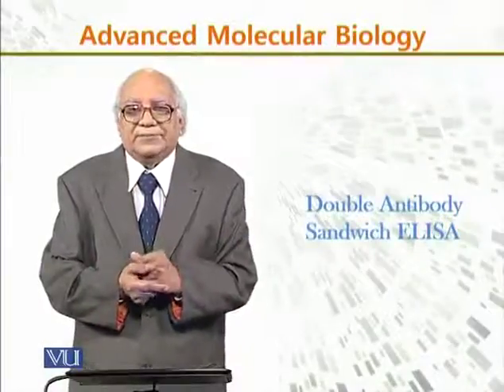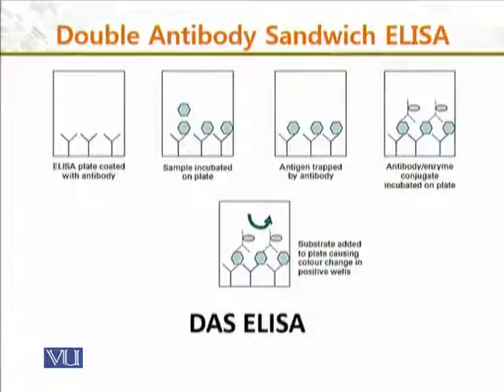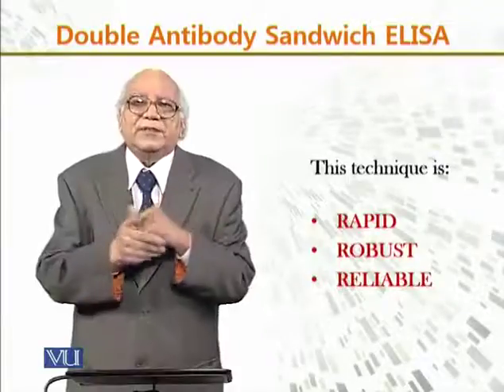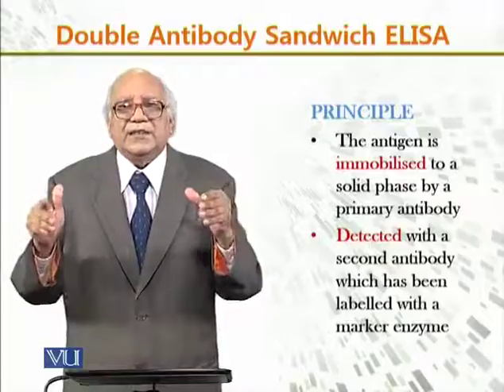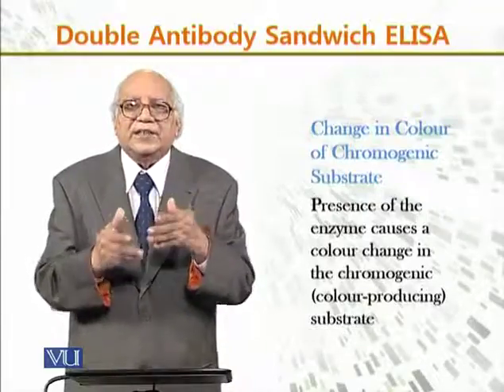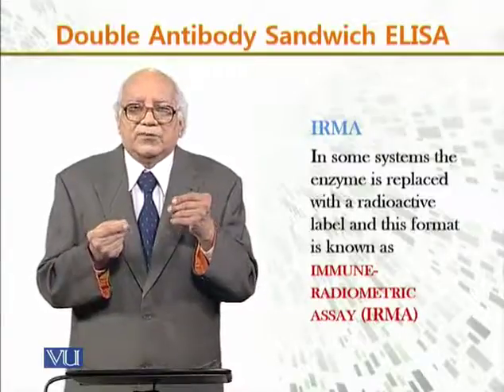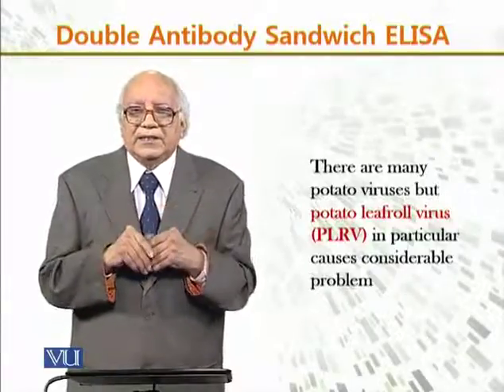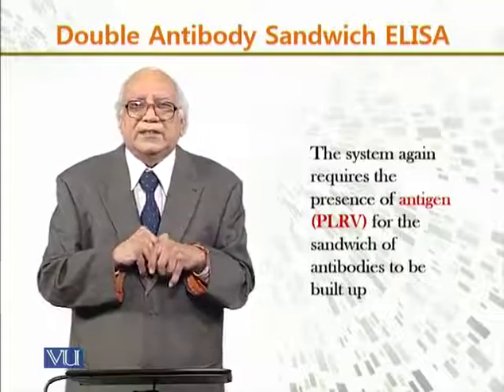BIO731_Topic228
Topic: 228